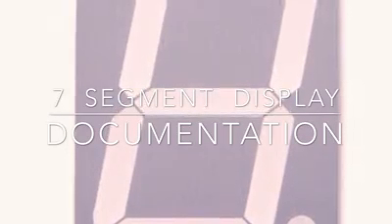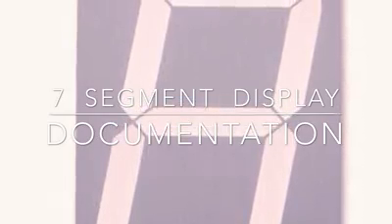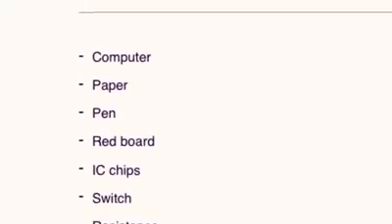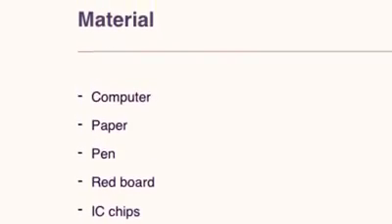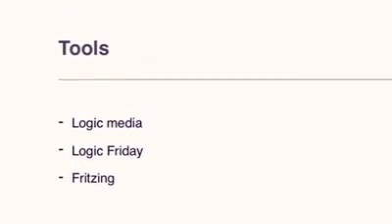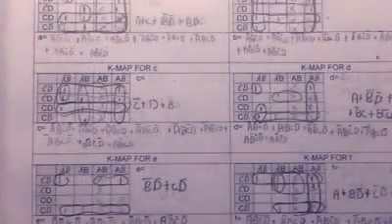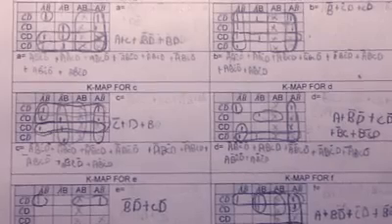7 segment display visual documentation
by ibrahim ahmad
computer engeneering